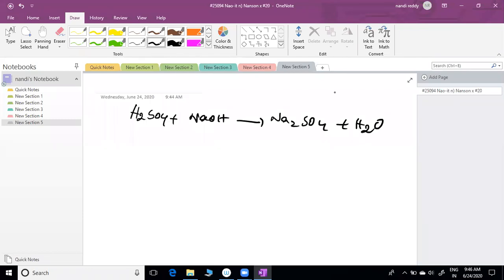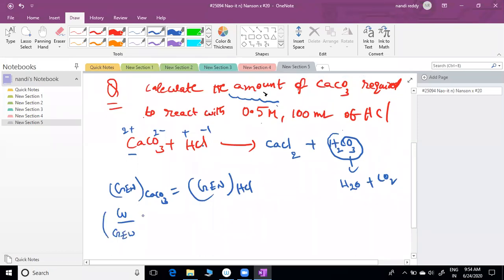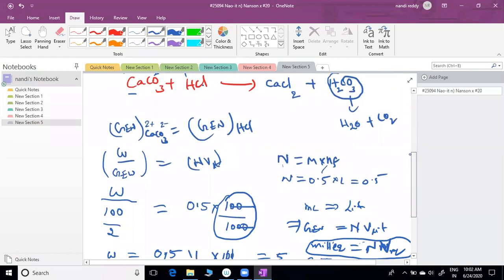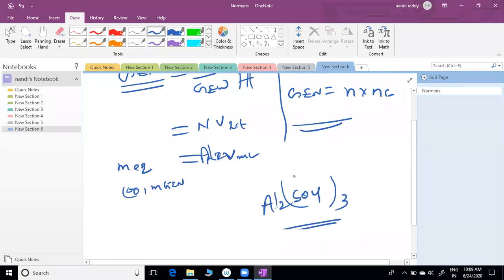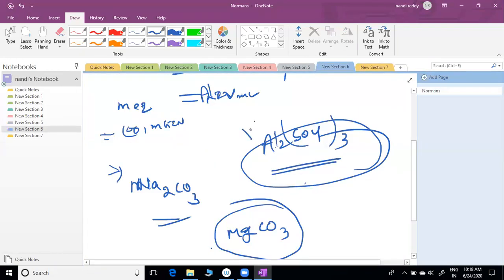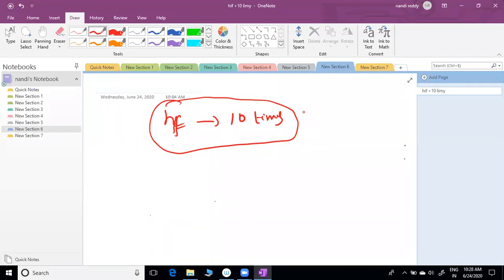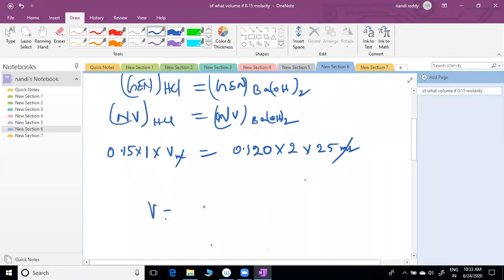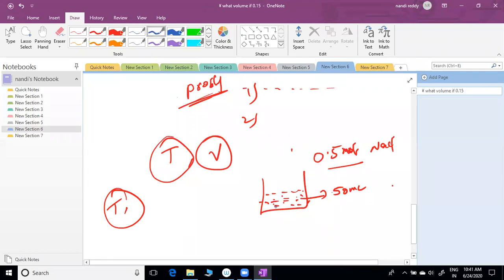June 24 - 11th - NEET | Chemistry - SZ2